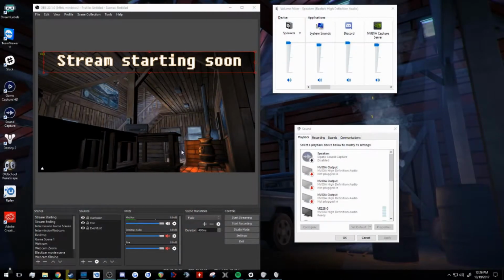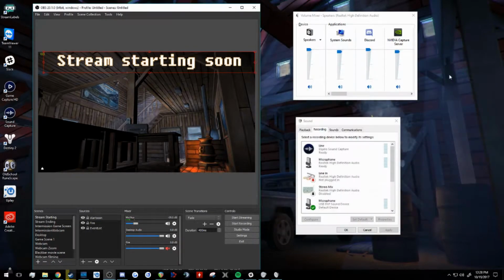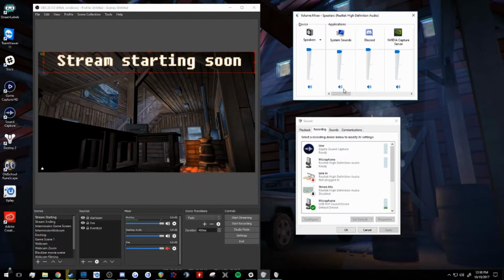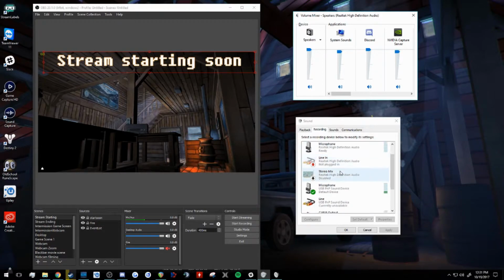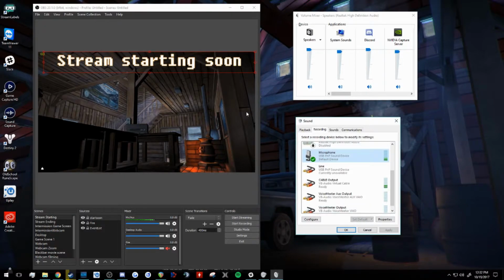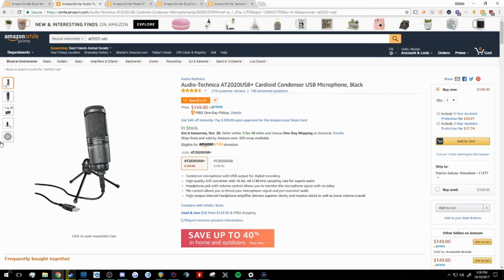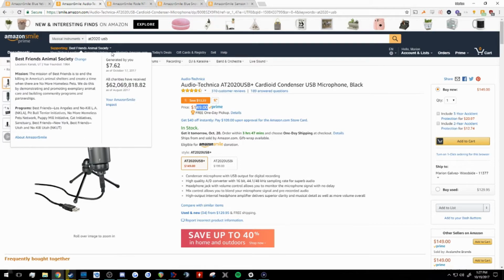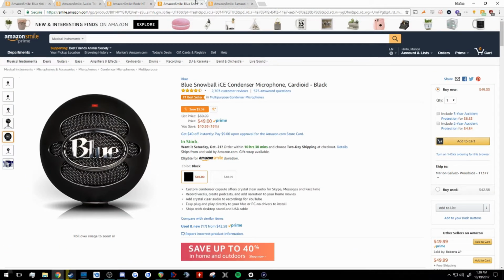How to Improve Your Audio for Twitch Streams (Part 1)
In this video I talk about some audio and mic stuff to make your stream better.

MY MIC PICKS:
Samson Meteor
Blue Snowball

Common streaming mics:
Blue Yeti
Rode NT USB

PC Specs:
Processor: Intel i7 4790k 4.0 gigahertz
Cooling: Corsair Hydro Series H60
Motherboard: Asus Z97-A
GPU: EVGA 4GB GTX 970 ACX 2.0+
RAM: 8GB x 2 Corsair Vengeance
HDD: 1TB Western Digital
SSD: 250GB Samsung Evo 2.5